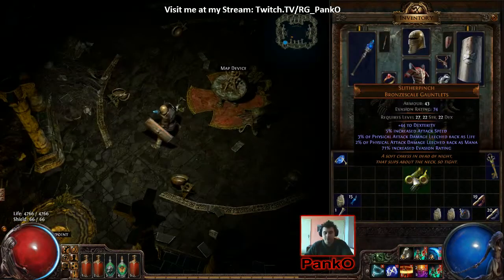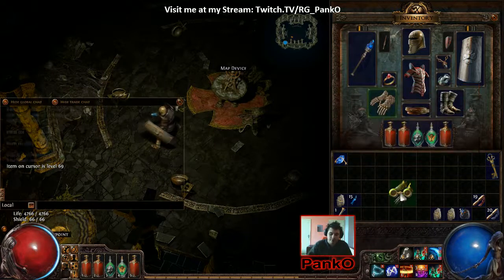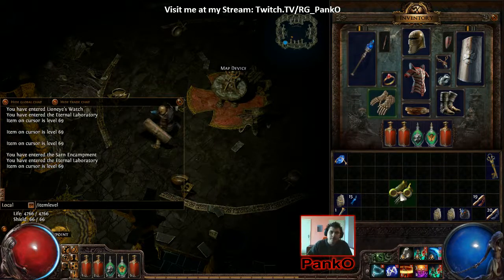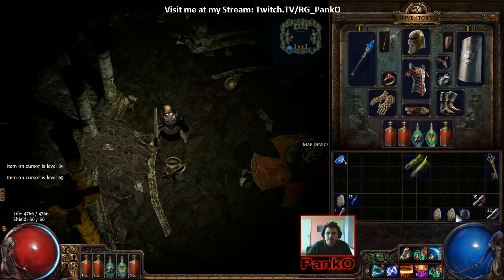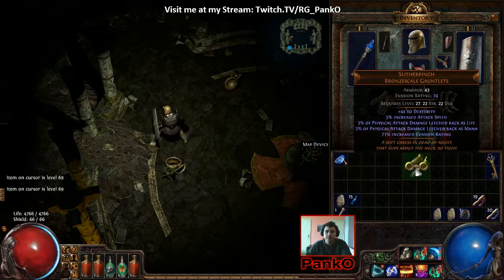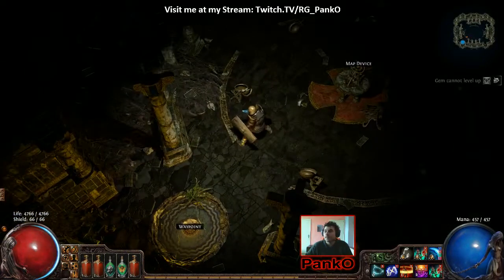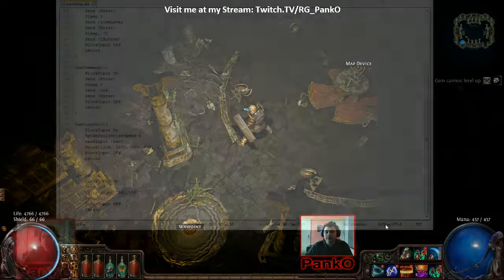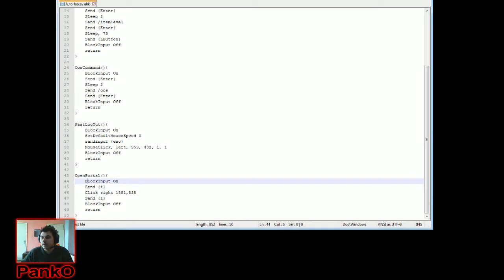PoE Macros - Macro for Open Portal Scroll in Path of Exile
I am streaming about 10 to 16 hours a day, you can also hop in the stream to chat with me live.

If you like my Path of Exile tutorials, guides, tips & tricks clips and you want to support me, please consider donating
Every little bit will help me to continue making these videos.

If you have a good idea what the next video should be about post it in the comment section below.